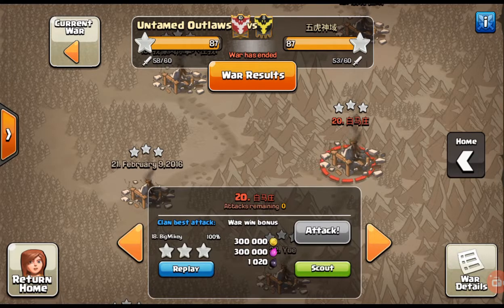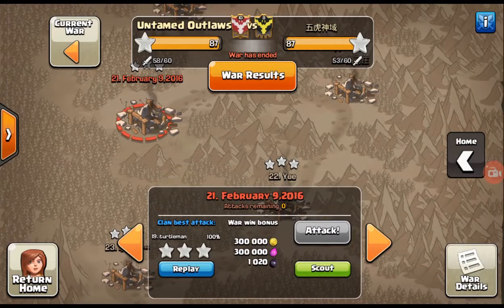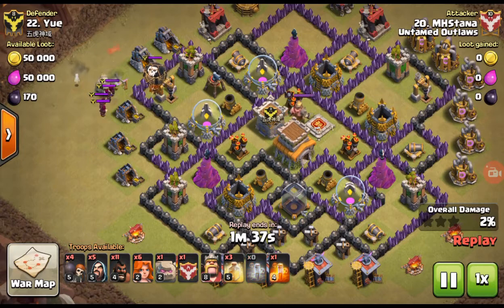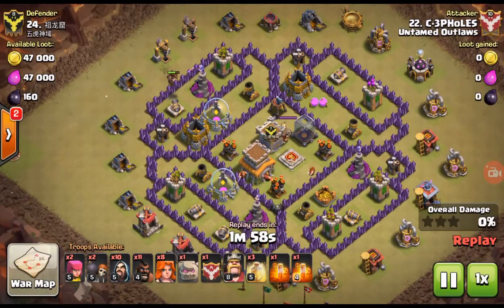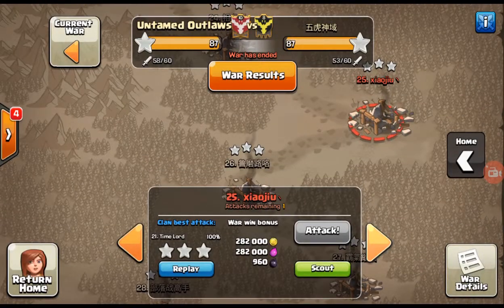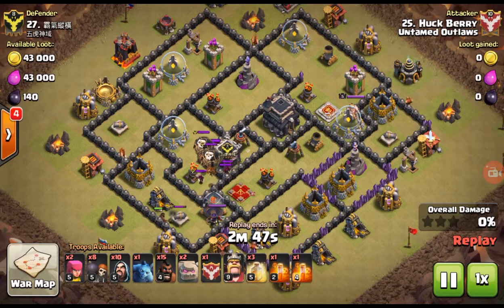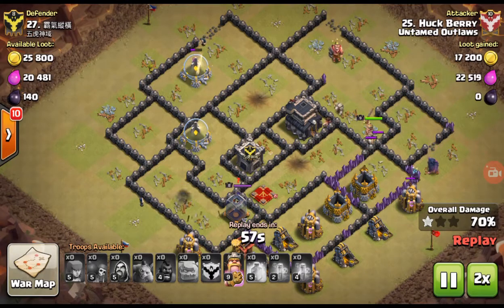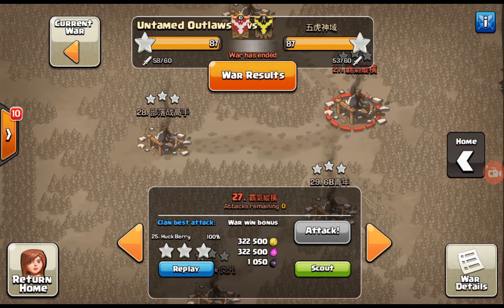War Recap - International Clan Part 2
Th8 attacks, 6 3 star attacks featuring govaho